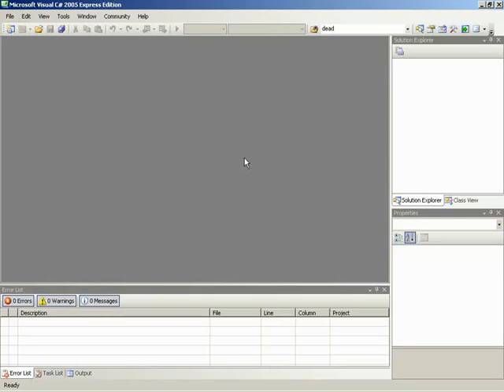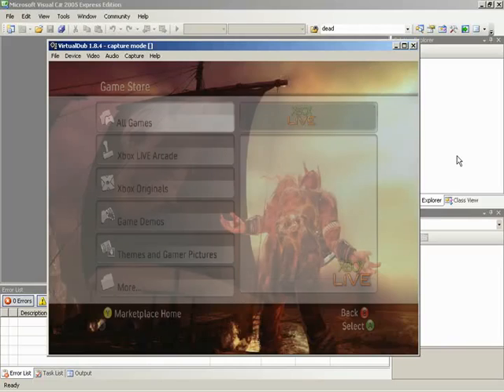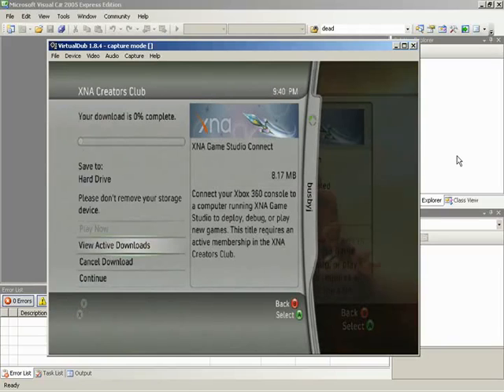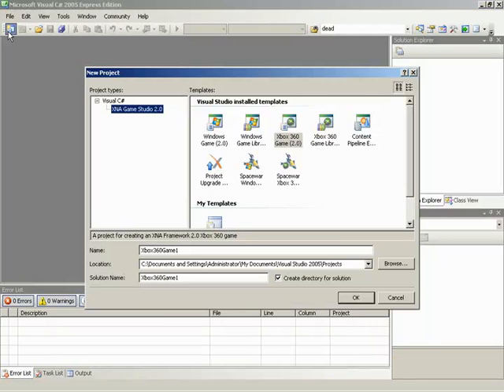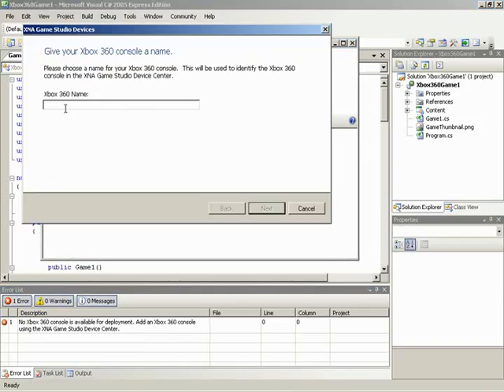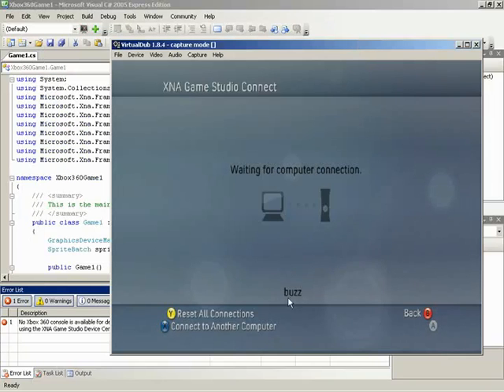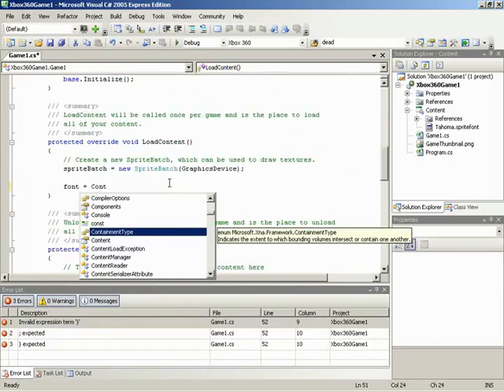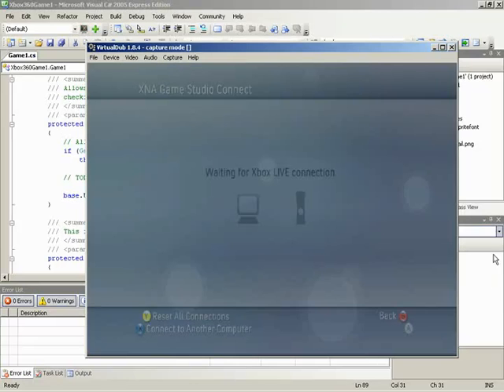🔴 Xbox Setup • Space Fighter Game • XNA and C# Game Development • MonoGame • (Pt. 90)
Learn XNA (MonoGame) C# Programming - Space Fighter Game - Xbox Setup.

This video shows you how to set up your Xbox 360™ to allow you to play space fighter on the console.